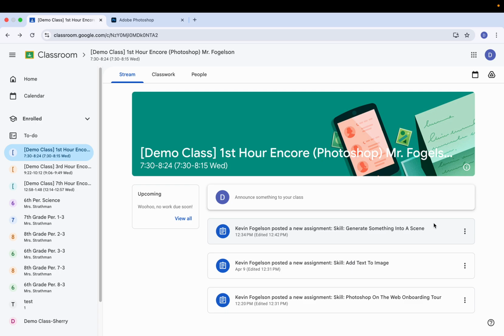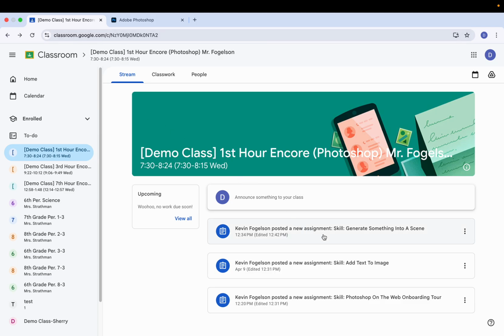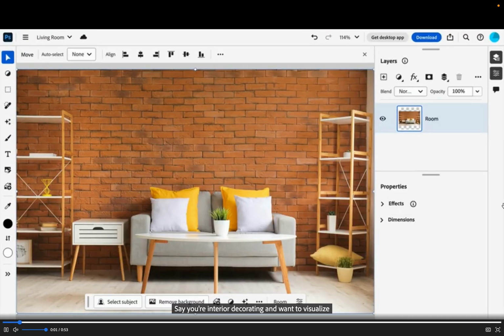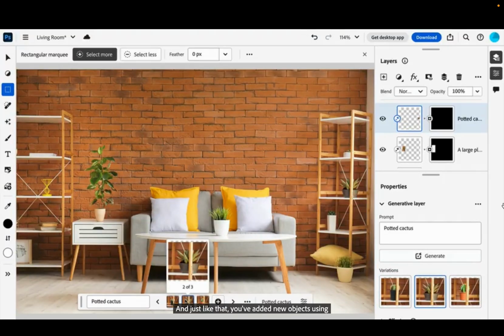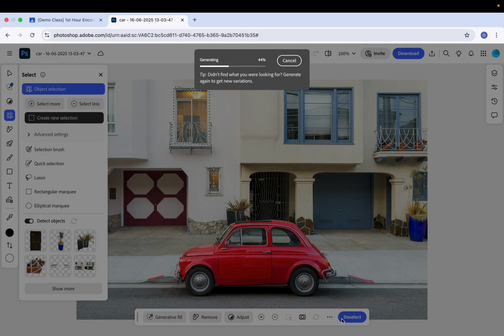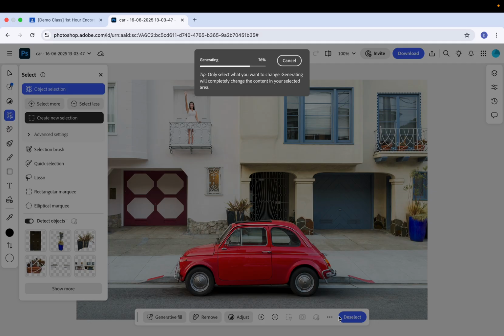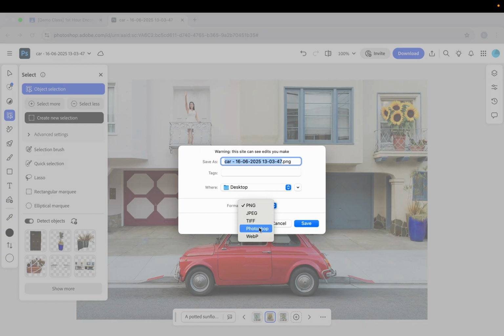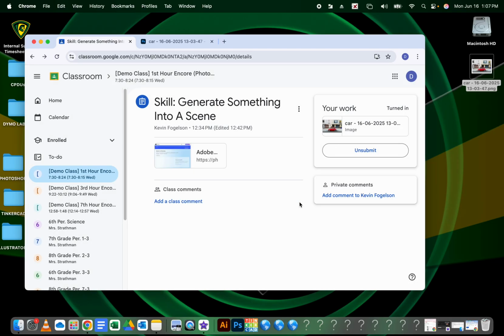Screen Recording 2025 06 16 at 1 02 16 PM